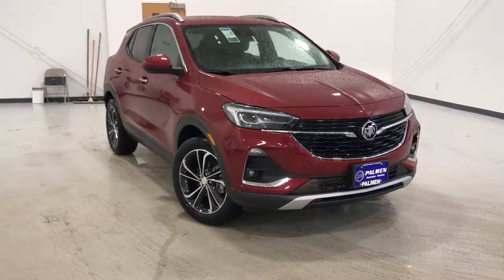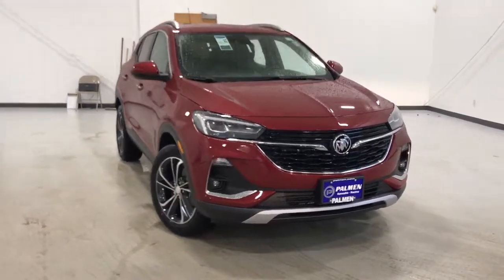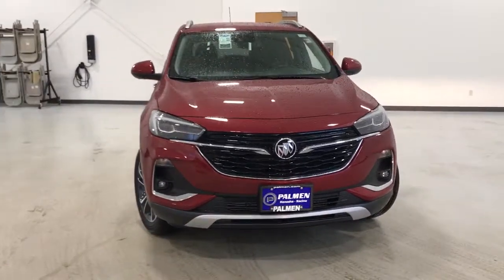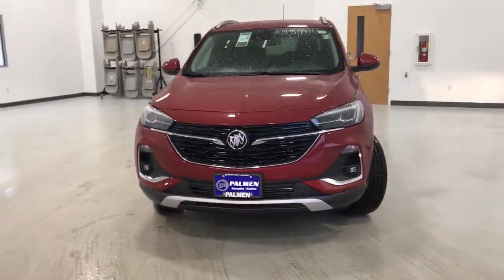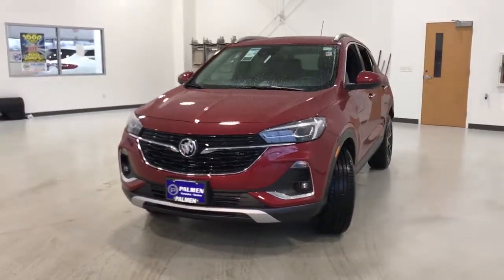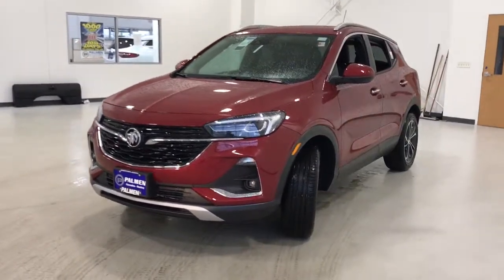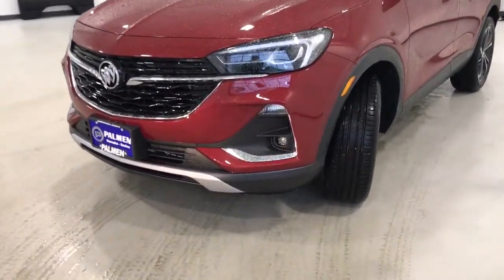2021 Buick Encore GX Kenosha, Gurnee, Antioch, Burlington, Racine, WI G21394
Chili Red Metallic New 2021 Buick Encore GX available in Kenosha, Wisconsin at Palmen Buick GMC Cadillac. Servicing the Gurnee, Antioch, Burlington, Racine, WI area.
2021 Buick Encore GX Essence - Stock#: G21394 - VIN#: KL4MMFSLXMB115726

2021 Buick Encore GX Chili Red Metallic Essence 4D Sport UtilitybrFWD CVT ECOTEC 1.3L Turbobrbrbr30/32 City/Highway MPG